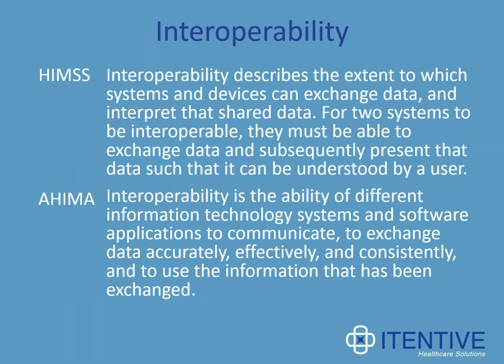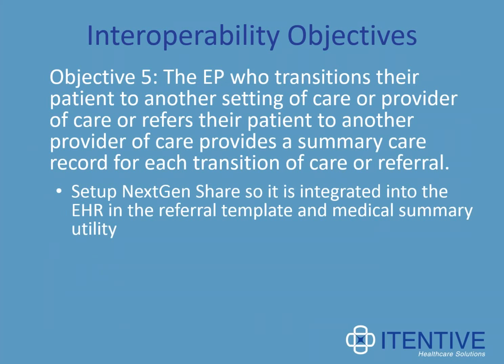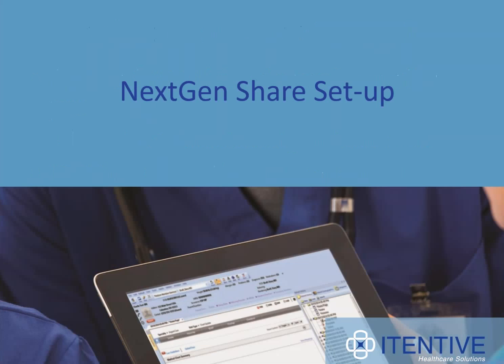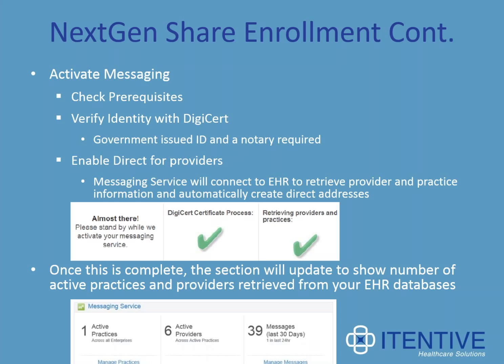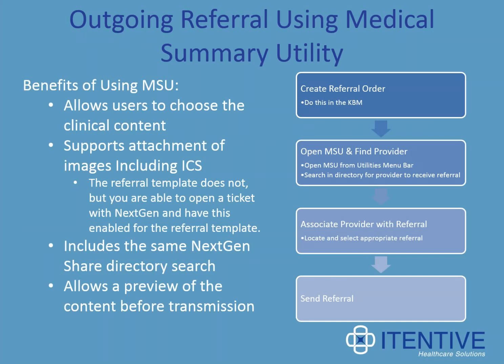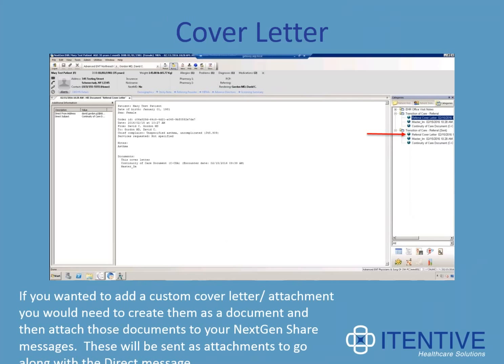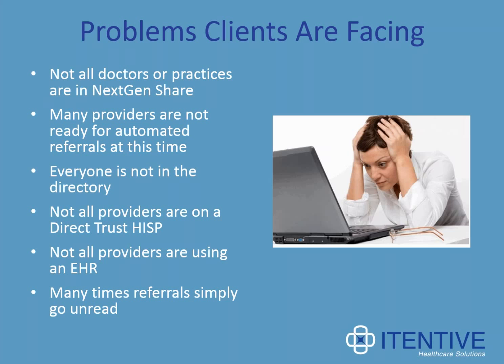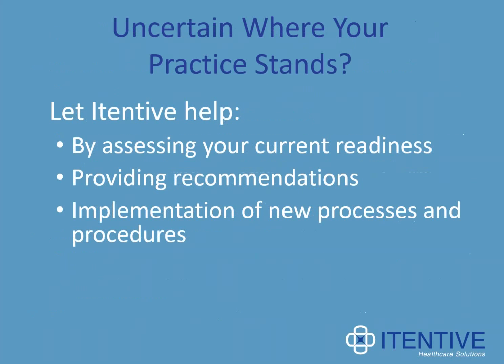Using NextGen Share in the Real World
This past year has been a whirlwind of change in the healthcare industry and at the cornerstone of that change has been an increased importance on interoperability.

In this recorded webinar, we look at why interoperability is important and how using NextGen Share in the real world can help you add to the goal of nationwide interoperability. We provide an overview of NextGen Share functionality as well as how to set-up NG Share for your practice. We then dive into what NG Share is used for, specifically C-CDAs, and how a user can access it from both the medical summary utility and referral template. We will go over direct messaging capabilities between providers and how to find or add providers to the direct message directory.  Finally, we  walk through the EHR referral workflow to show how providers can incorporate the use of NextGen Share into their normal clinical workflow to allow collaboration and coordination of care.